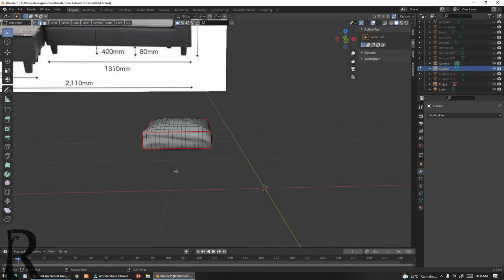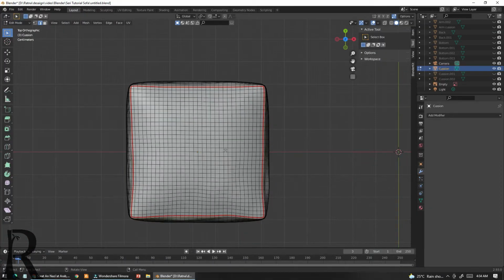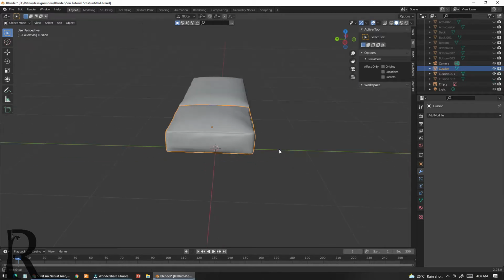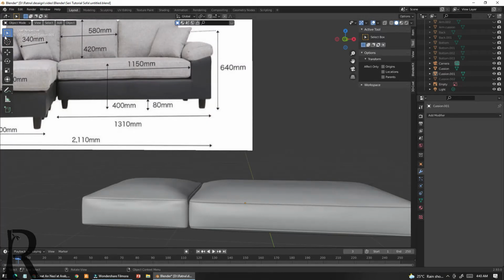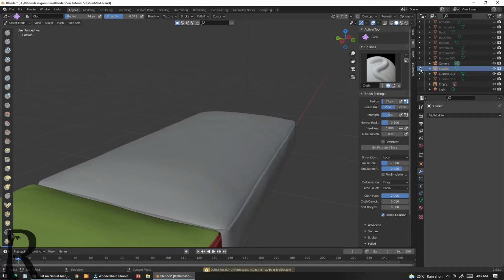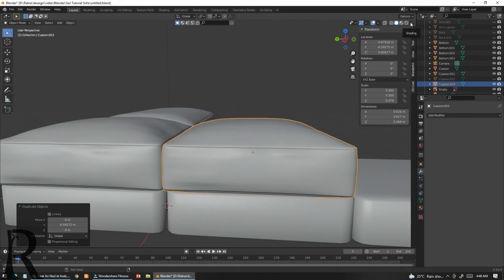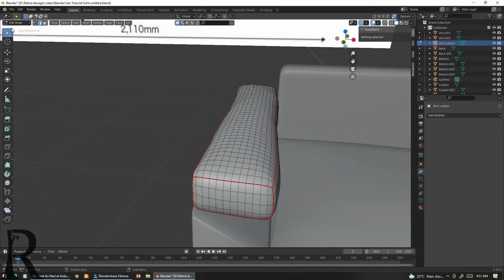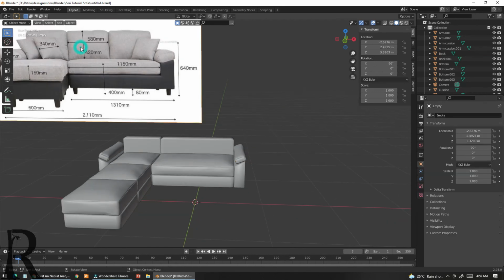Tutorial sofa english Part 3 | Design | 3D | Blender | Seam Detail | Cushion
This part 3 from tutorial sofa series in English language